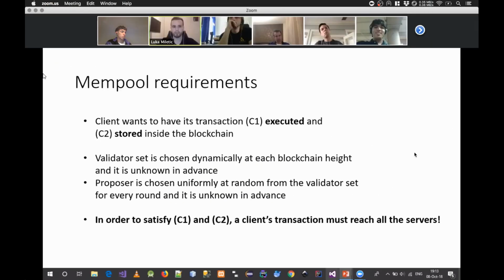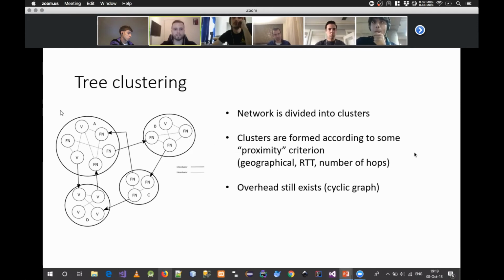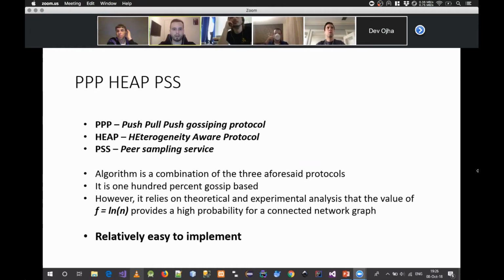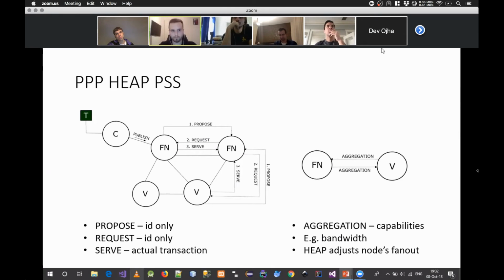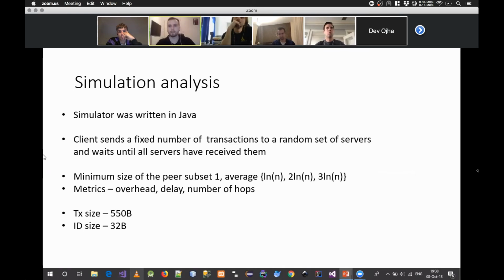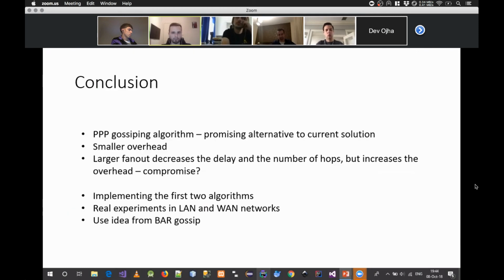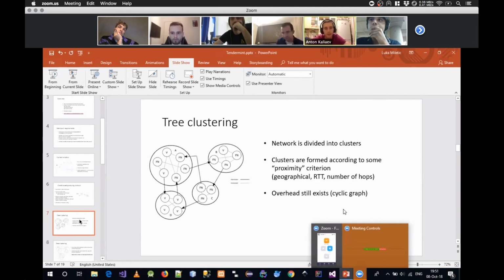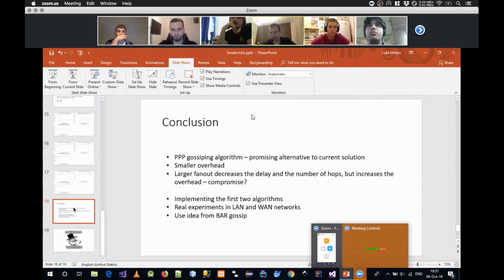Tendermint Developer Session: Alternative Mempool Algorithms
On this Tendermint dev session we welcome Luka Miletic who presents the results of his thesis concerning alternative algorithms to improve data dissemination.